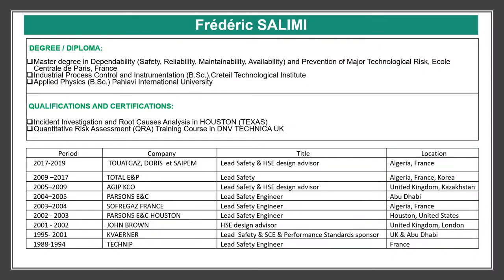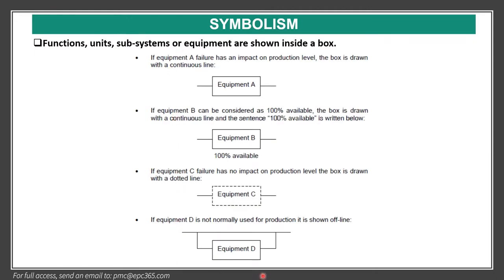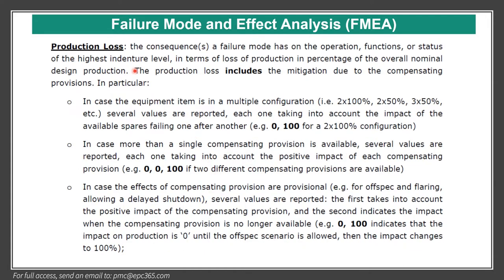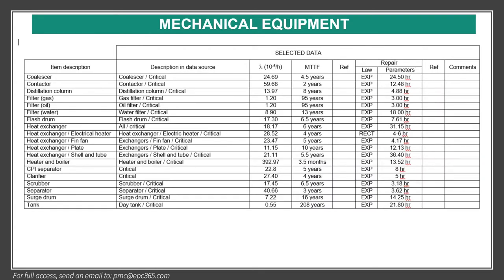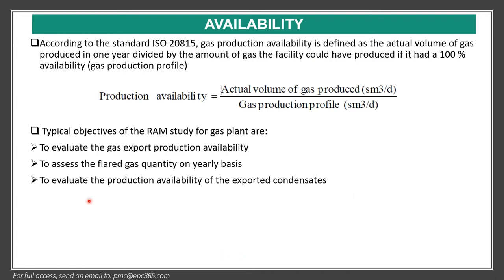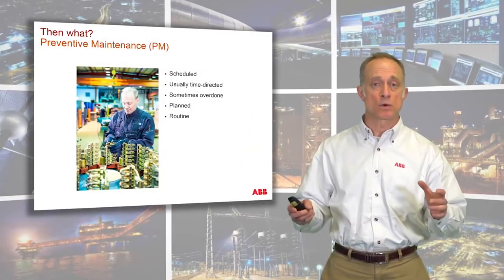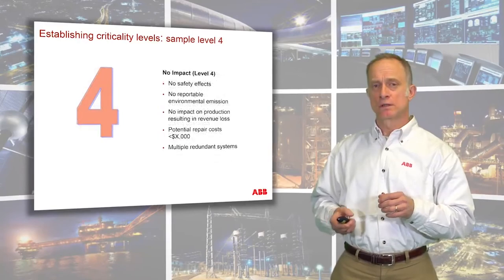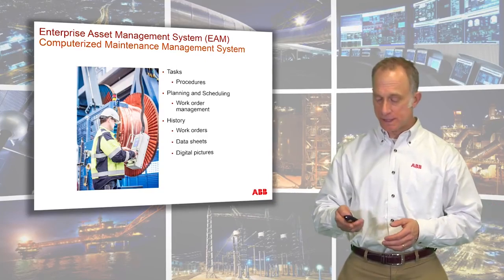Reliability, Availability and Maintainability (RAM & FMEA)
Complete our E-Courses to have access on Mobile, TV​ and download your Certificate of Completion​.